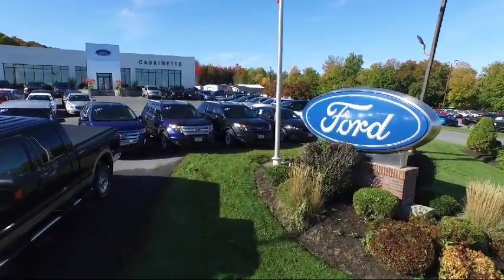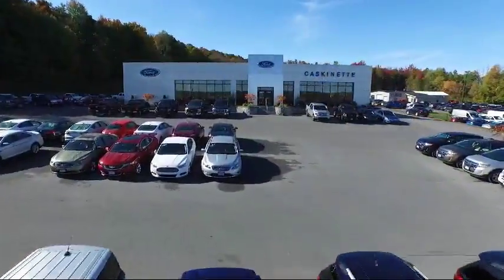2019 Ford Escape Sport Utility SE Carthage Watertown Gouverneur Syracuse Utica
2019 Ford Escape Sport Utility SE Stock Number: 45T19 Vin:1FMCU9GD4KUA09838.